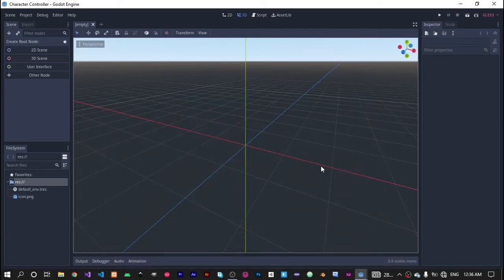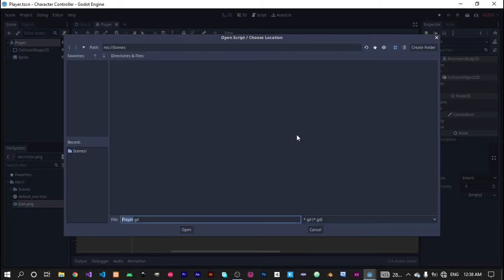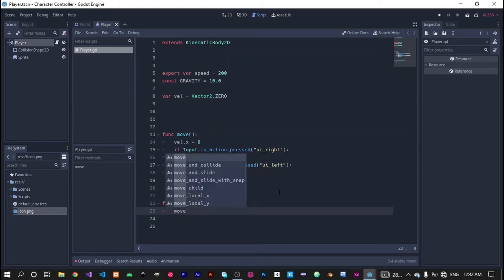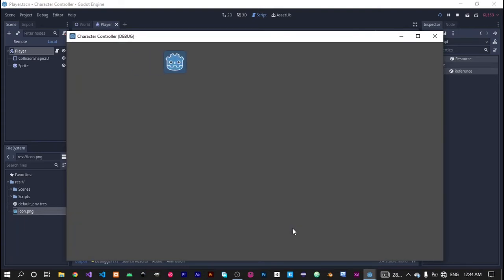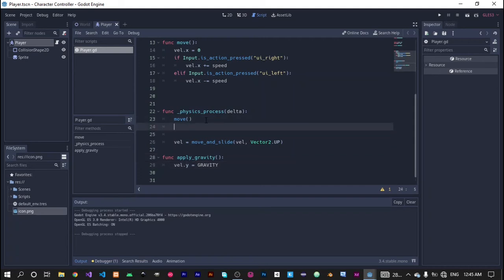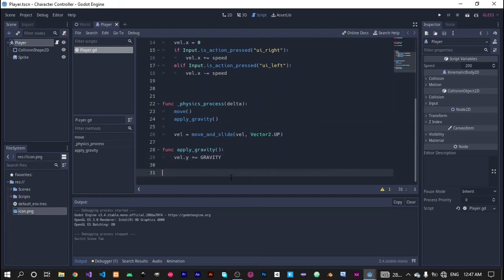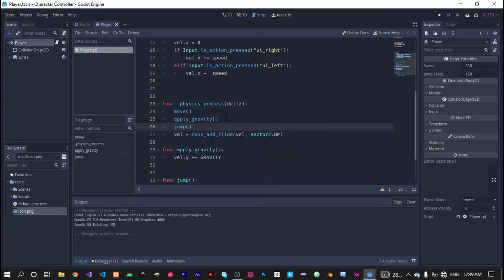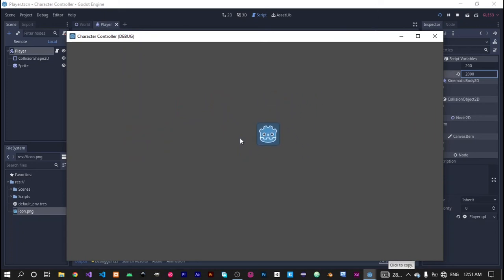2D Platformer player movement in godot by CodingSides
In this video tutorial of Game development in godot, you will learn to make a 2d platformer player controller. Which will help you to create 2d player movement in your platformer game.